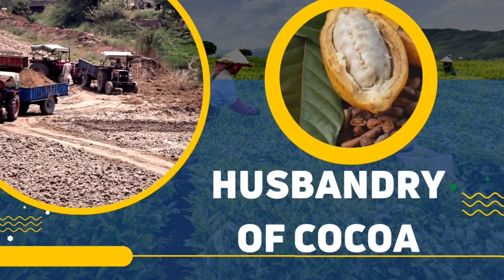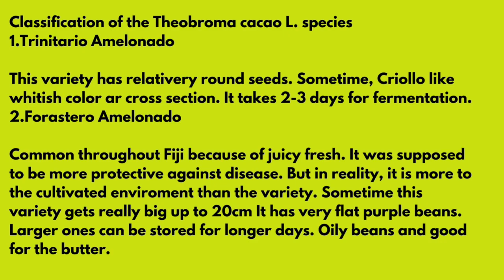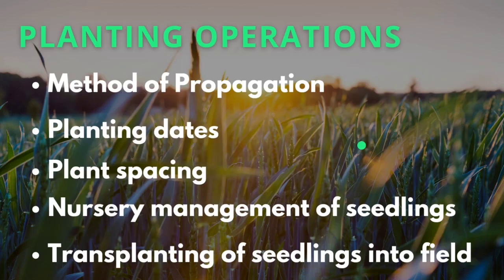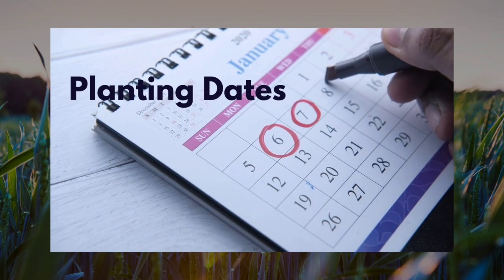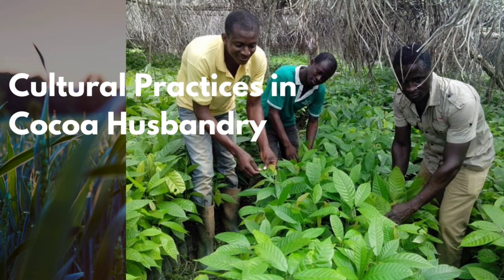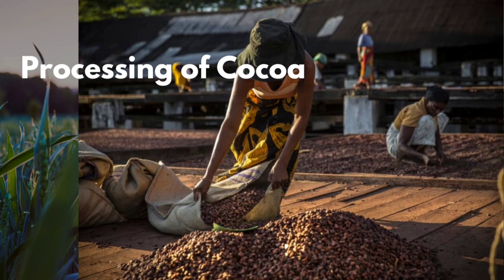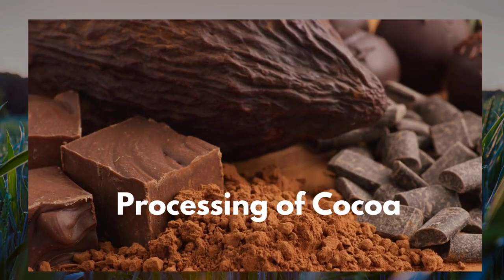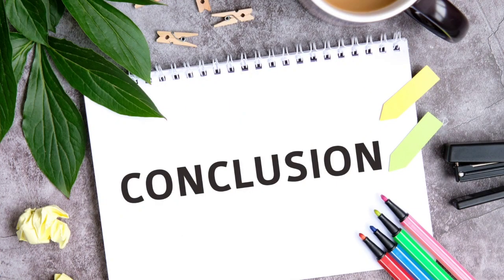HUSBANDRY OF COCOA (Theobroma cacao)